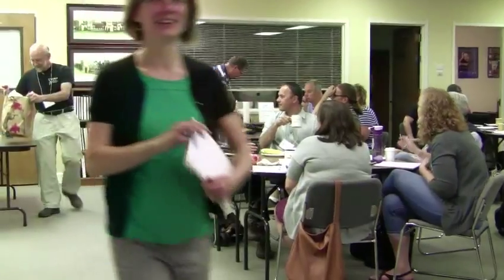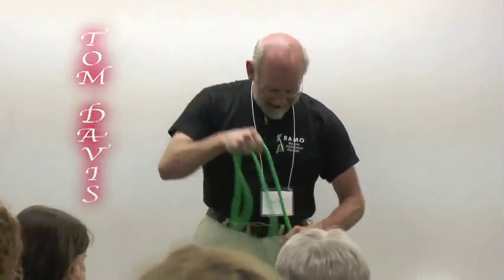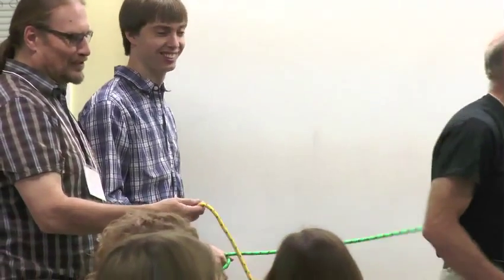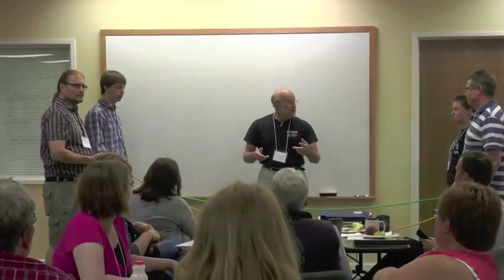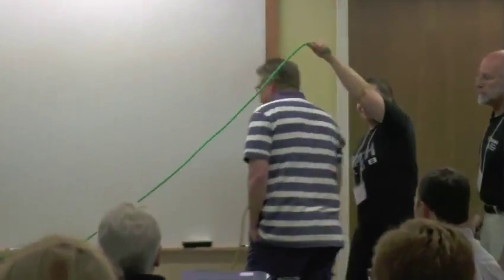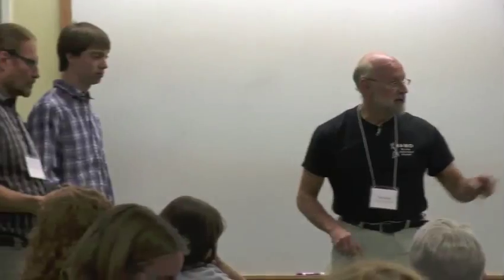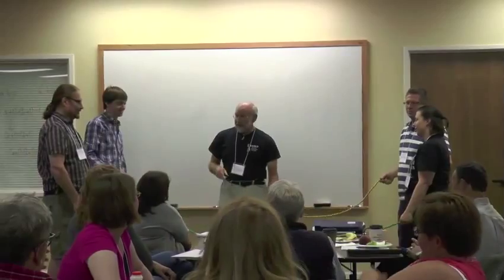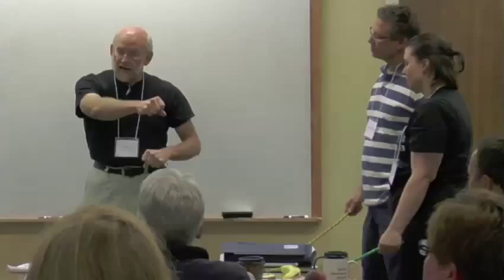Tom Davis, "Conway's Rational Tangles," part 1 of 21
Tom introduces the first move of a mathematical rope dance: the "twist."

In this series of videos, Tom Davis (AIM Math Teachers' Circle) leads a Math Teachers' Circle session titled "Conway's Rational Tangles." Tom presents a mathematical rope dance with two moves: twist and rotate. Given that "untwist" and "unrotate" aren't legal moves, is it always possible to return to an untangled state?

-- Slides from a presentation by Altha Rodin (Math Teachers' Circle of Austin) on Rational Tangles using individual tabletop tangle cards
-- Middle school mathematics teacher Fawn Nguyen (Thousand Oaks Math Teachers' Circle) wrote about using this with middle grades students